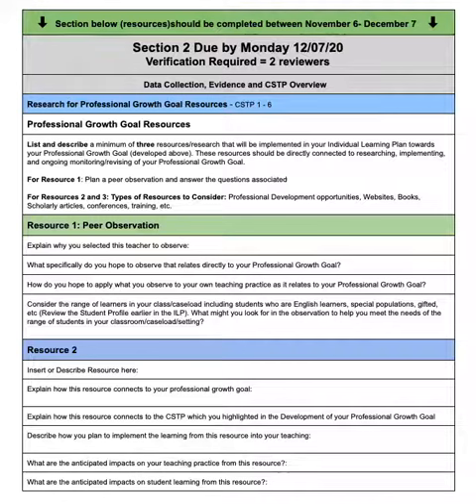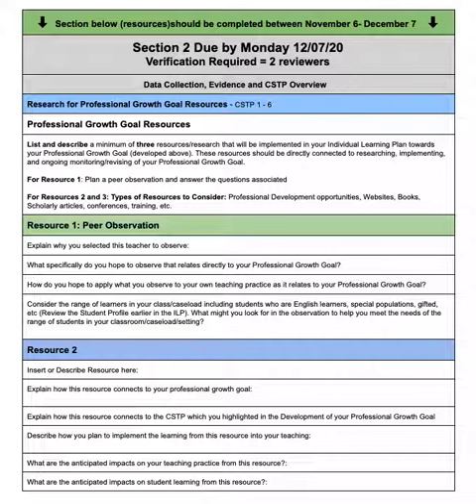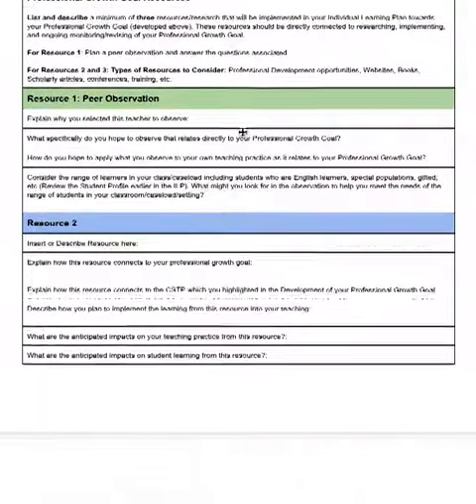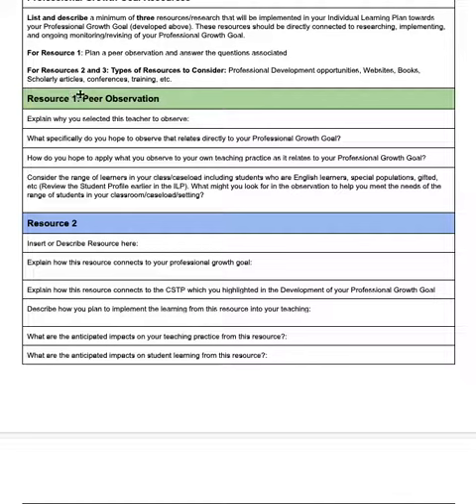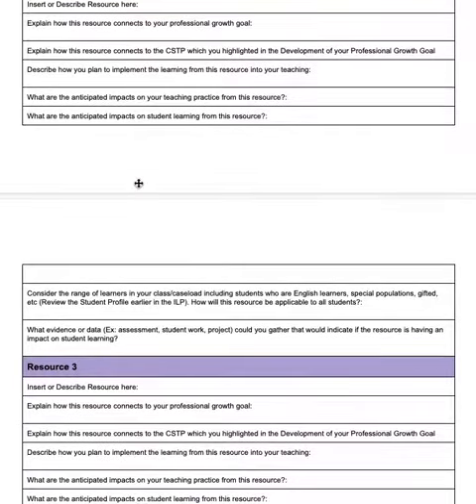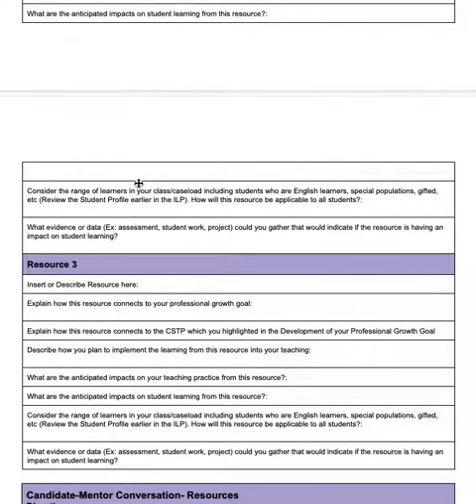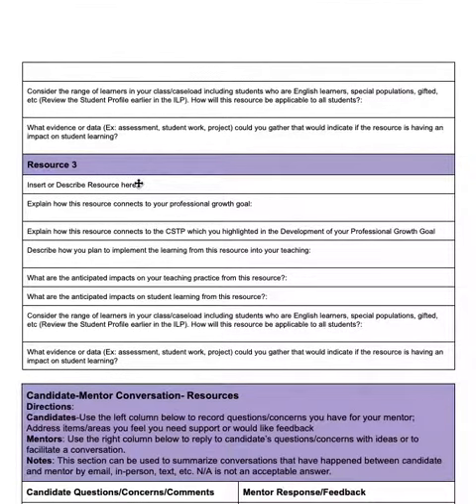S2ILP Screencast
Overview of section 2 of the Individual Learning Plan (ILP) induction assignment.